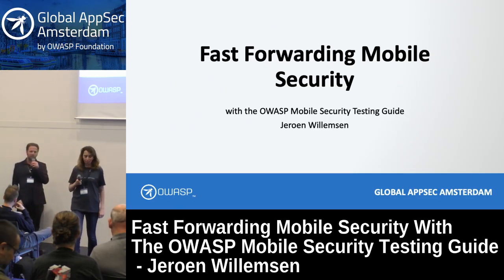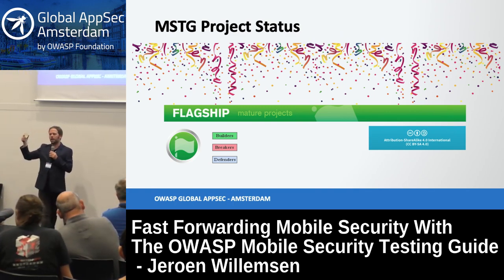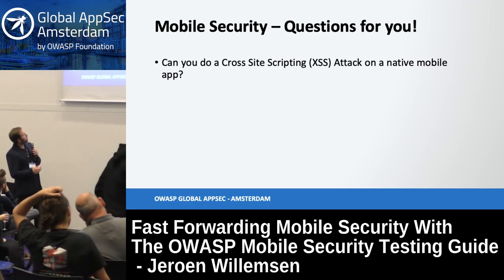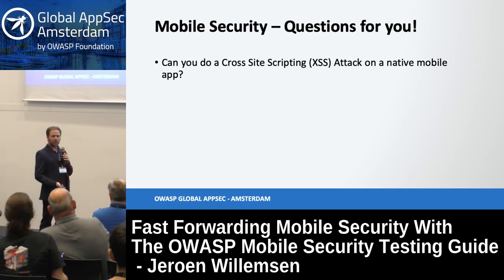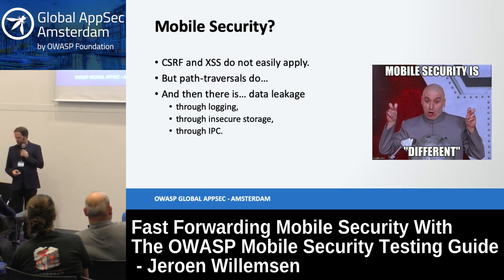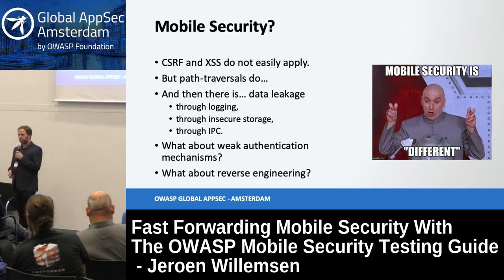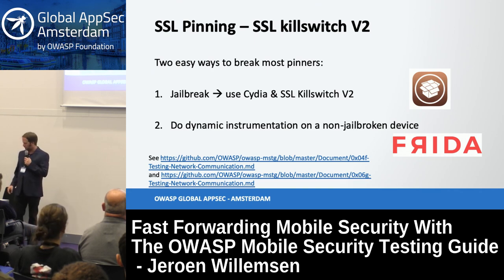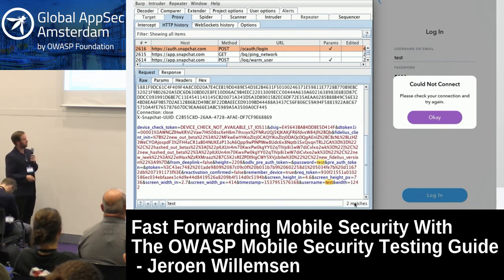Fast Forwarding Mobile Security With The OWASP Mobile Security Testing Guide - Jeroen Willemsen